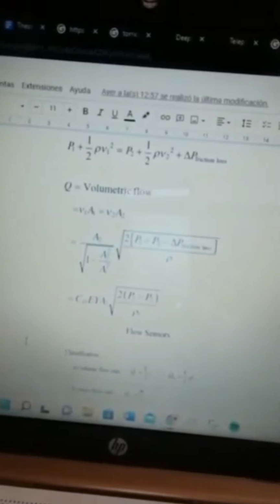Exercise 5 - Experiment